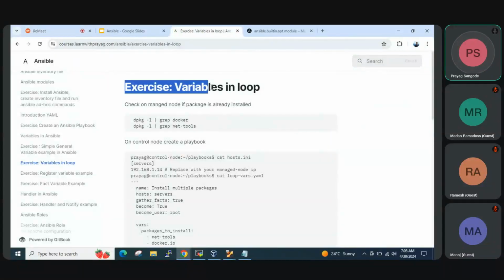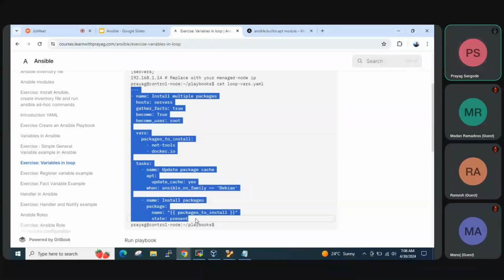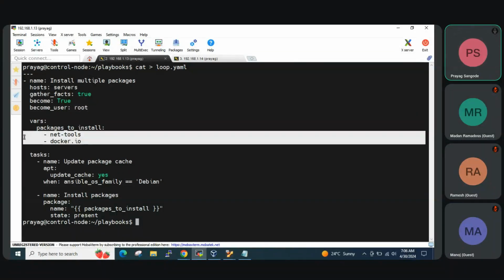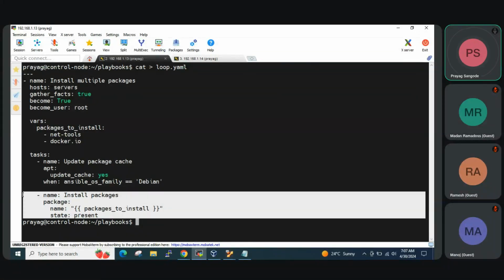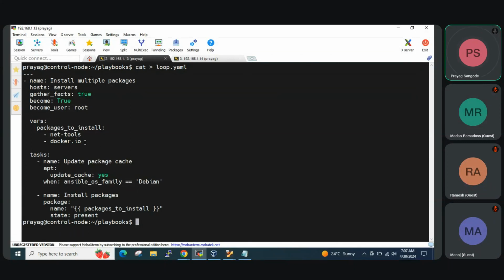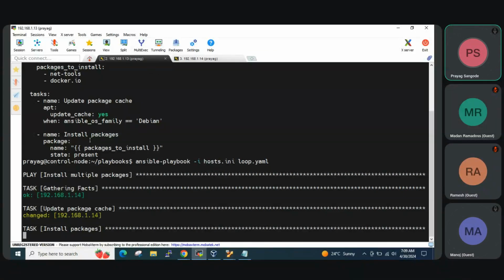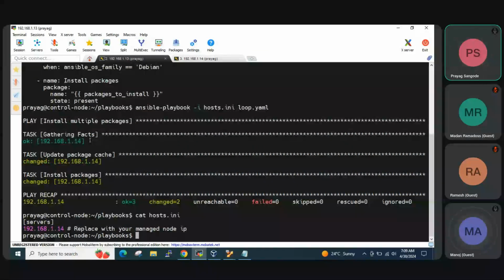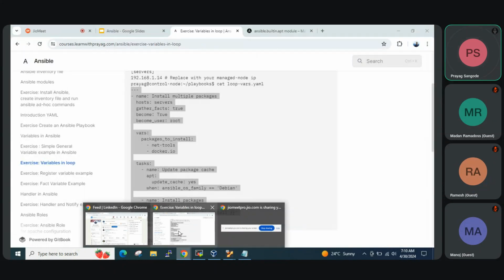March Ansible loop variable mp4